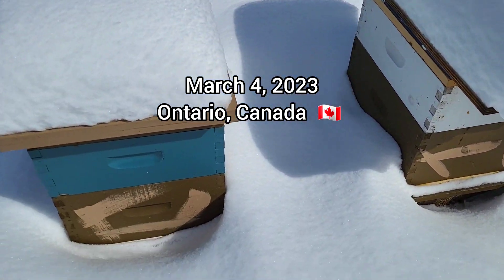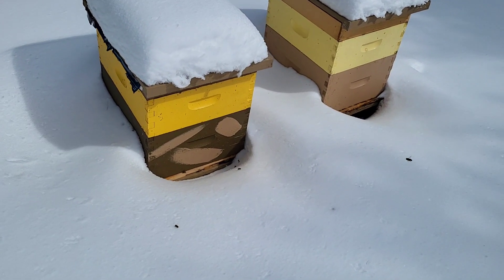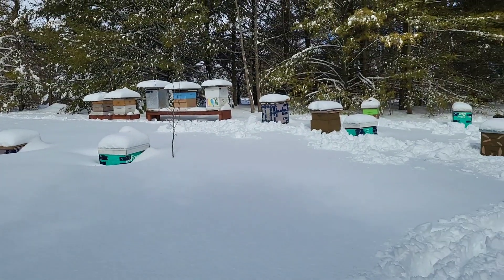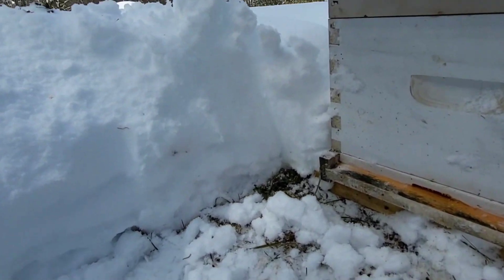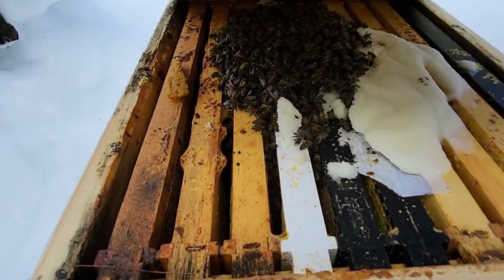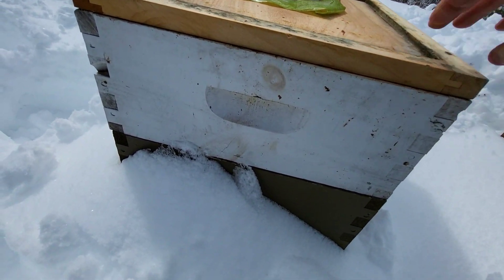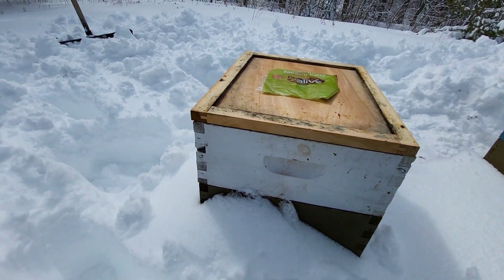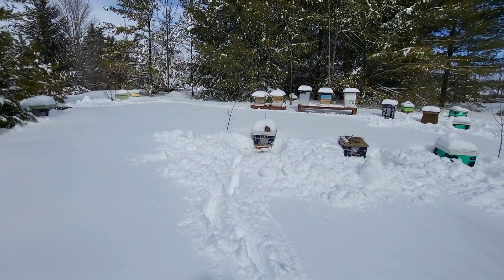Backyard beekeeping - March 4, 2023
bees after the snow storm.